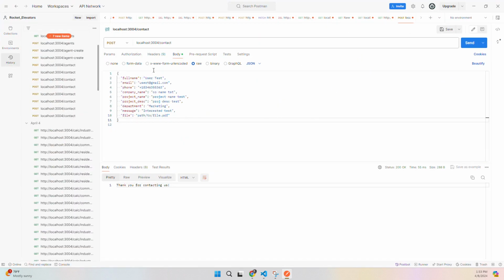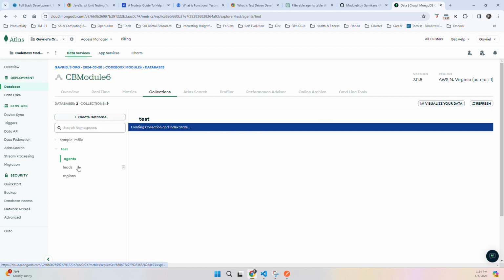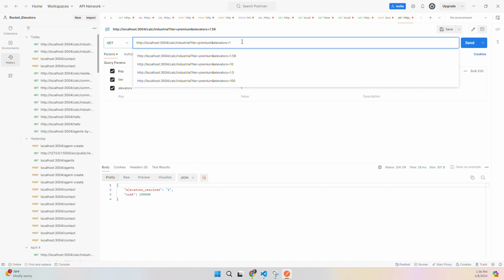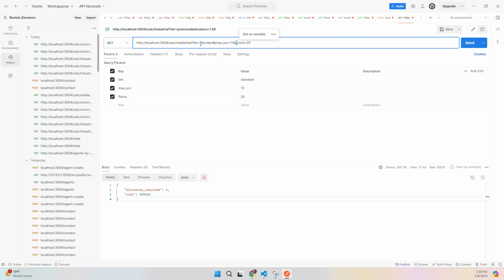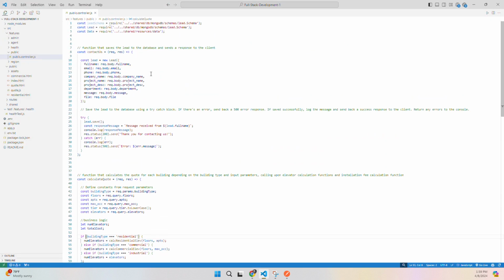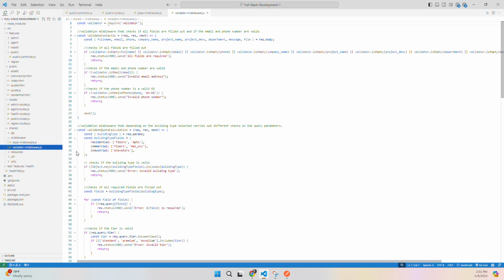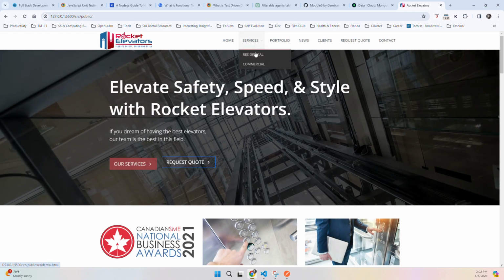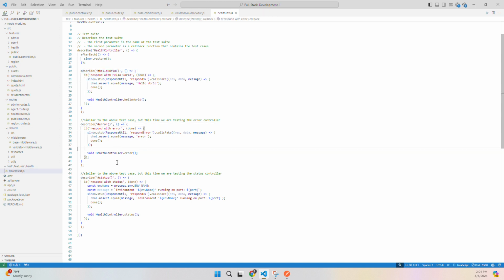CodeBoxx Module6 Demo